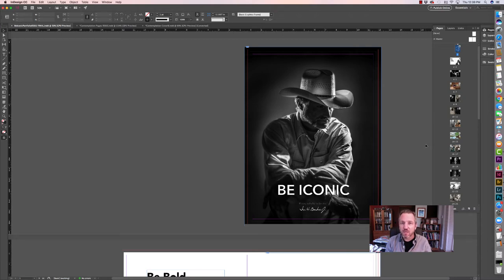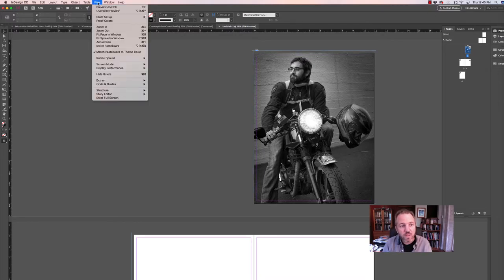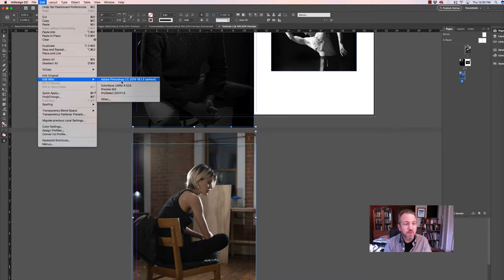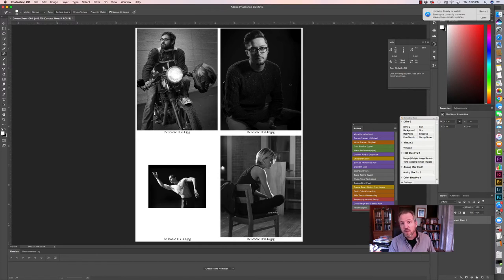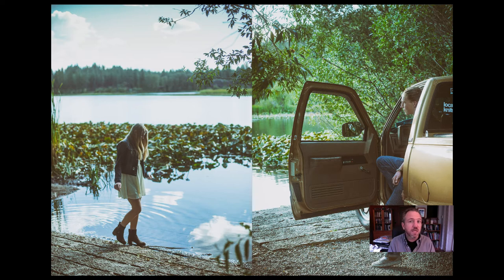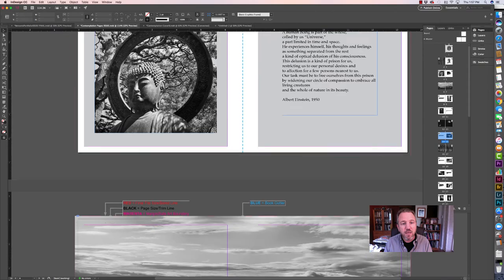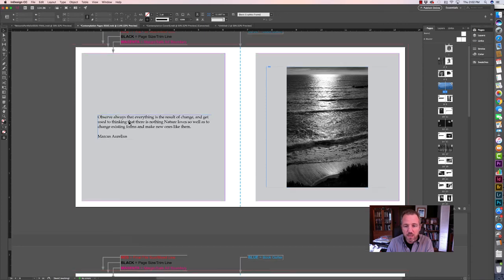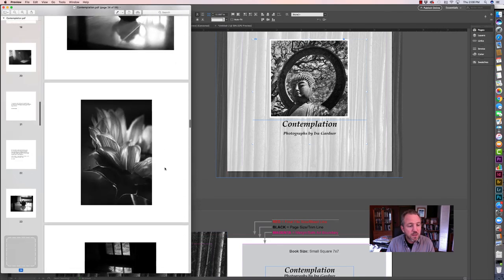Designing Your Portfolio Using InDesign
This video gives an overview of how I use InDesign to design portfolio and export them into different file formats for publishing as photographs, books, or online publications.